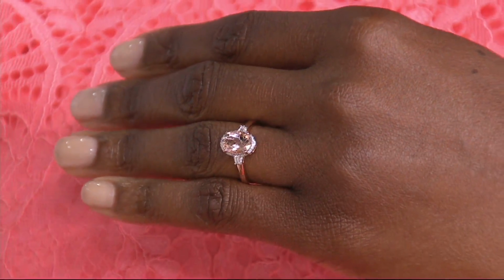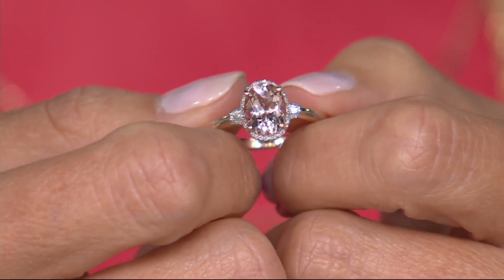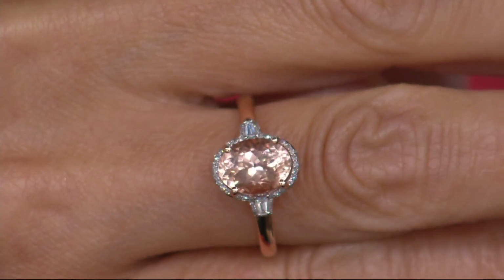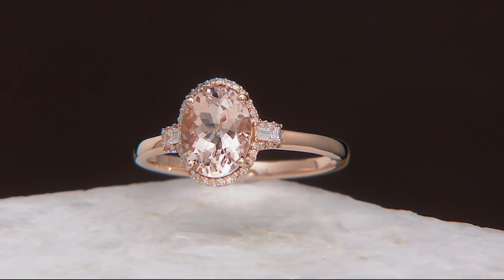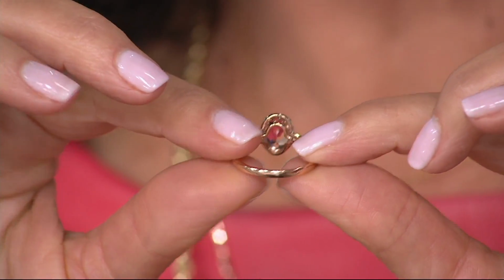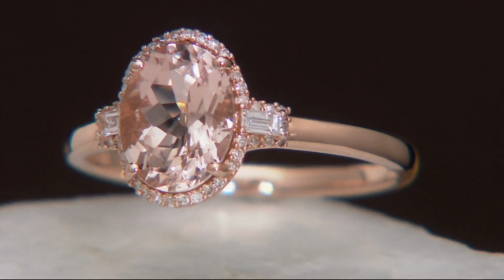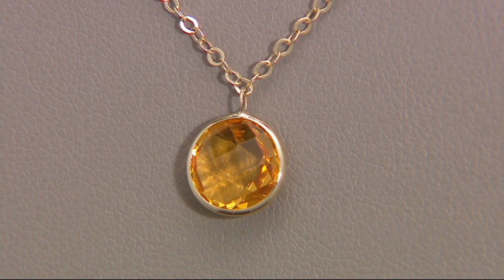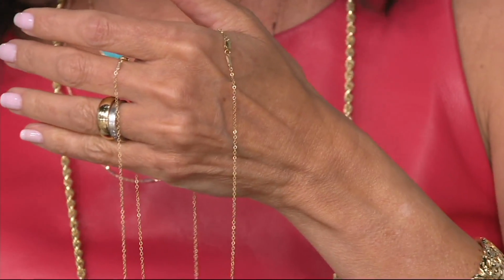Oval Morganite & Baguette Diamond Solitaire Ring 14K, 1.25 ct on QVC